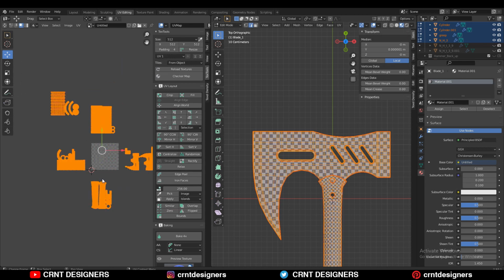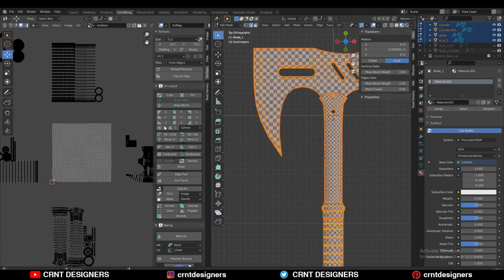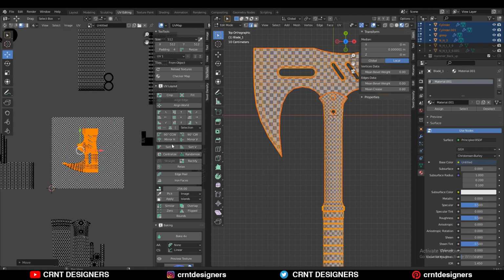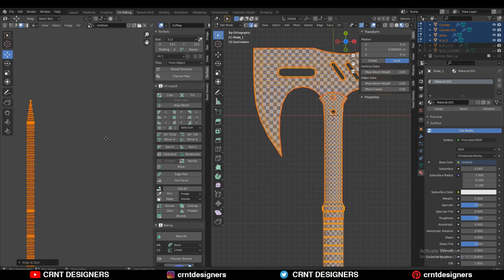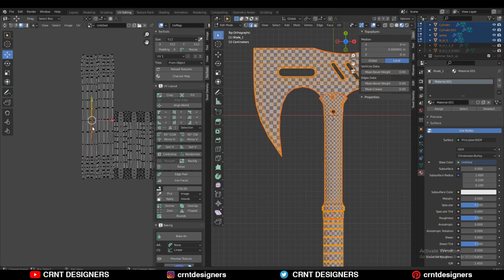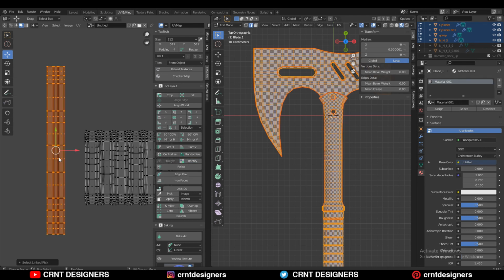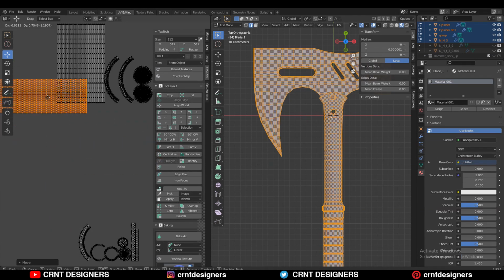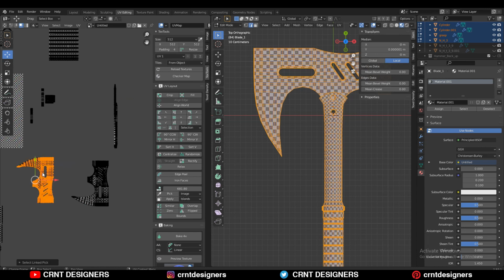Easy UV Unwrapping In blender _ Blender TexTool Addon _ Part 3 _ Blender Tutorial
In this blender tutorial I have explained how to use TexTool addon for uv unwrapping in blender. This blender uv unwrapping tutorial will help you to improve your uv unwrapping skill. I hope you will like this tutorial.

ABOUT US